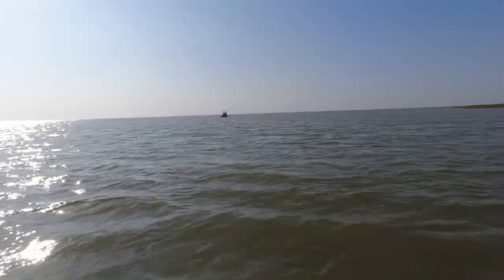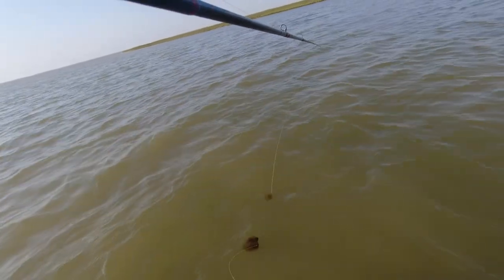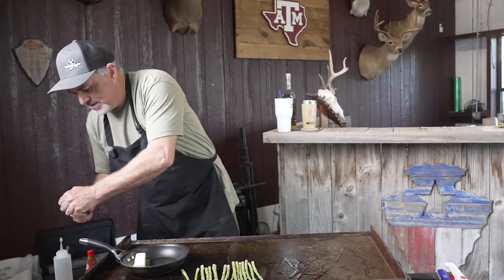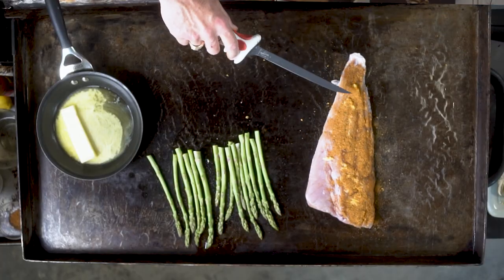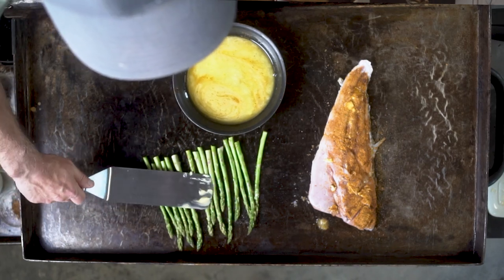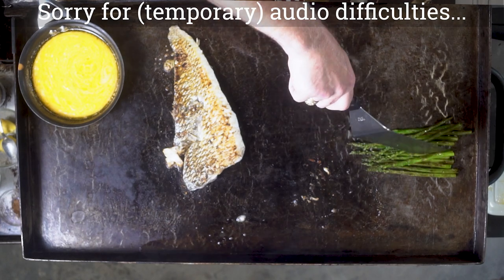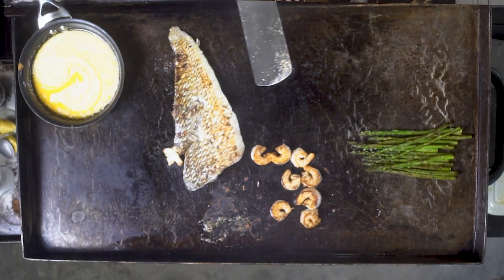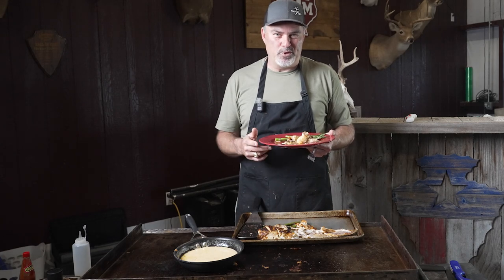Texas Redfish on the Half Shell w/Creamy Lemon Butter Sauce (Catch and Cook)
Redfish on the half shell with creamy lemon butter garlic sauce, all cooked on the Blackstone 36” griddle!

Blackening Seasoning
1 tablespoon Smoked Paprika
1 ½ teaspoons Paprika
1 ½ teaspoons Onion Powder
½ teaspoon Cumin
½ teaspoon Thyme
½ teaspoon Oregano
½ teaspoon Salt
½ teaspoon Black Pepper
½ teaspoon Garlic Powder
¼ teaspoon Cayenne Pepper

Garlic Butter Sauce
1 stick butter
1/3 cup white wine
1 Lemon
Splash Louisiana Hot Sauce
Cajun seasoning to taste
1 tablespoon minced garlic
1/2 cup heavy cream

Melt butter in a pan. Add lemon juice, garlic, wine, hot sauce, and seasoning and simmer. Add the cream and simmer until well mixed. (You can add lump crab meat until warmed here.)

Spoon over fish fillets

My Gear

Metabones IV
DJI Osmo
DJI Spark
Zenmuse X3

Audio:
Zoom H5
Instamic
Tascam DR-01
Rode VideoMicro

Dinkum Clamps
Joby Gorillapods
Benro Monopod
Monfrotto Tripod

Camping:
Outdoor Vitals Stormloft Topquilt
Outdoor Vitals Loftek Underquilt
Outdoorsmanlab Sleeping Pad
Stic Knife

Archery:
Mathews V3
Mathews Traverse
Easton Injexion